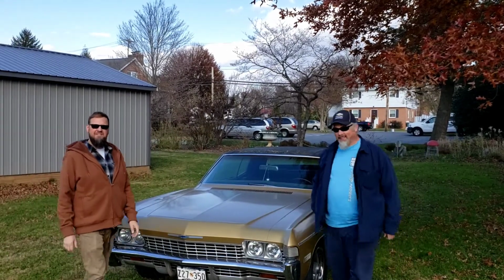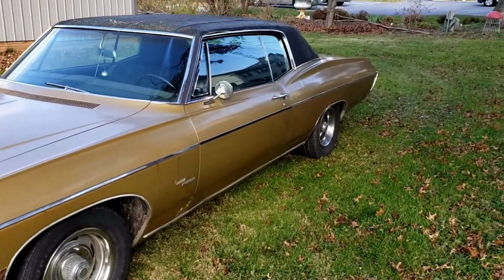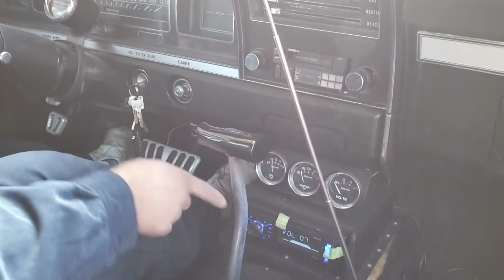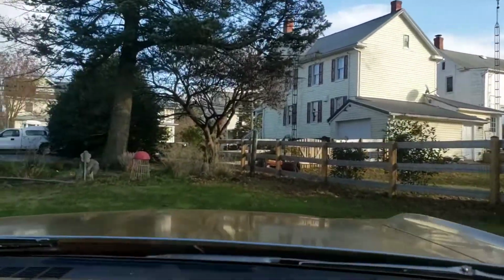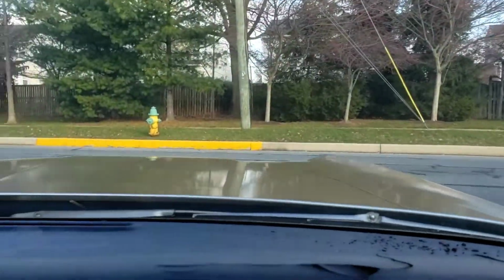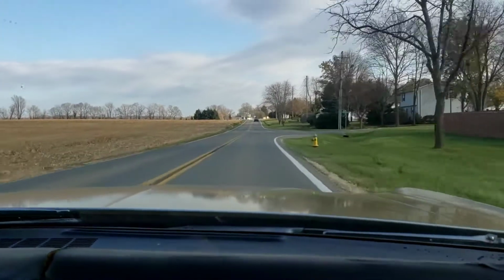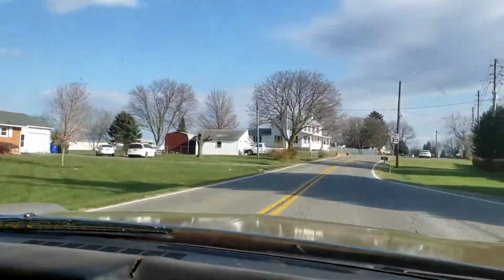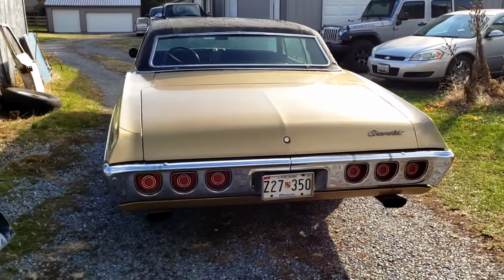Large Barge! Goldilocks the 68 Impala.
We walk around the ol large barge Goldilocks the 1968 Chevrolet Impala and take er out for a spin.